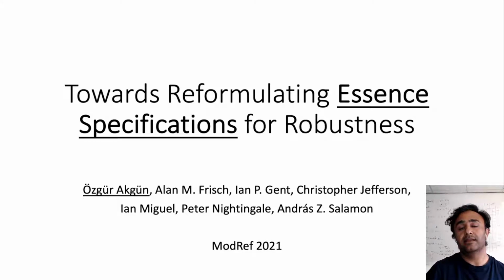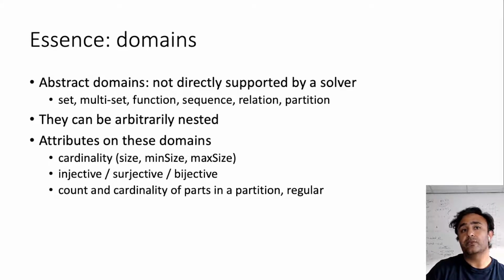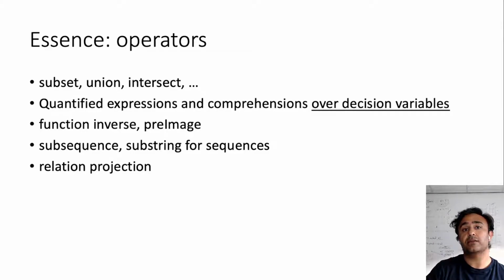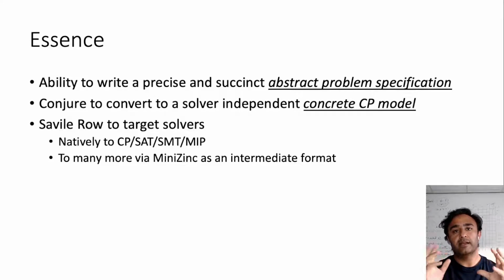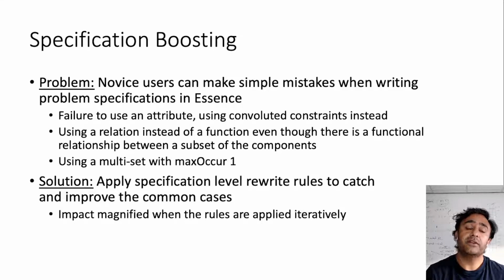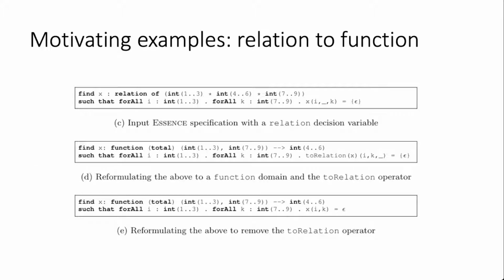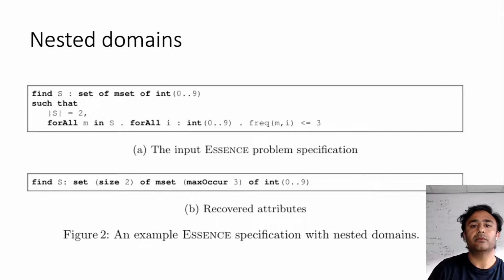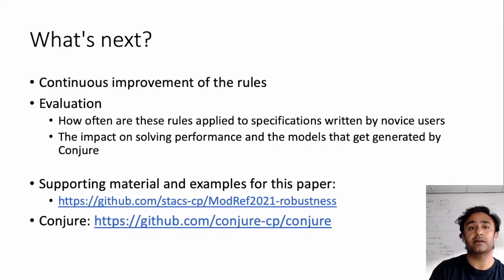ModRef 2021 "Towards Reformulating Essence Specifications for Robustness"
CP 2021 Workshop ModRef 2021 presentation of the paper "Towards Reformulating Essence Specifications for Robustness" by Özgür Akgün, Alan M. Frisch, Ian P. Gent, Christopher Jefferson, Ian Miguel, Peter Nightingale and András Z. Salamon.